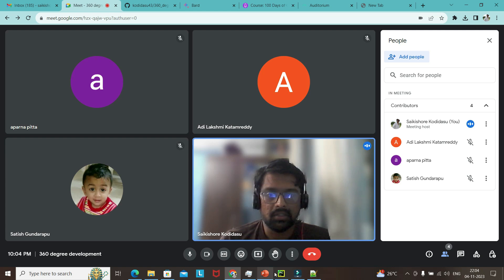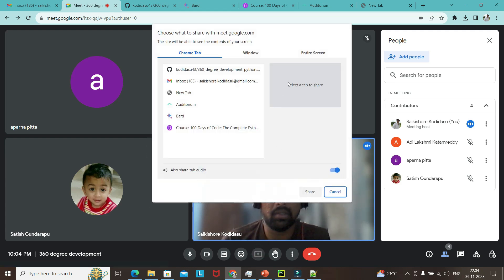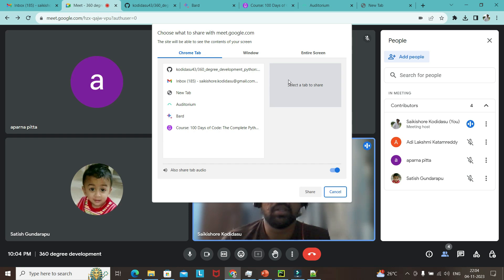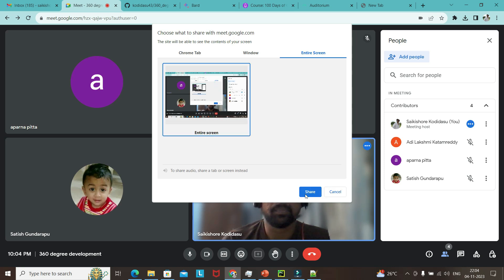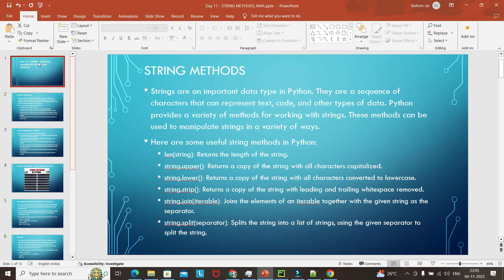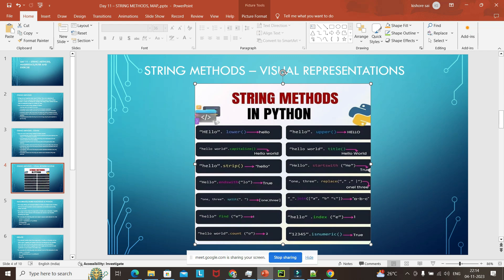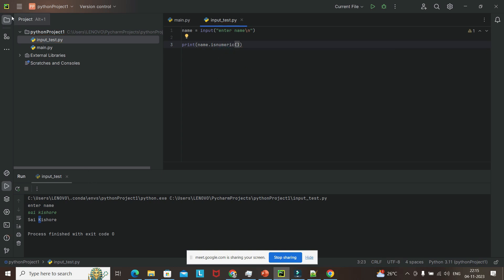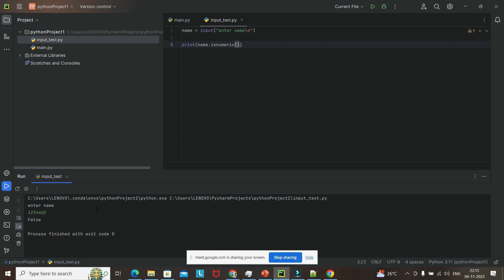Day 11 – String Methods, Map, Reduce, Filter Keywords usage